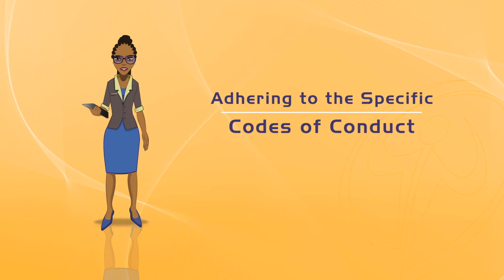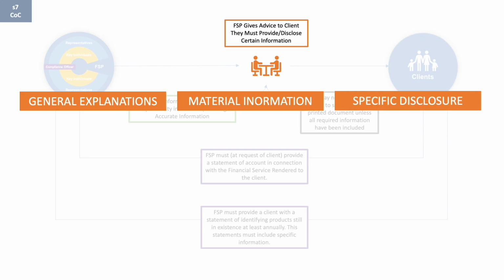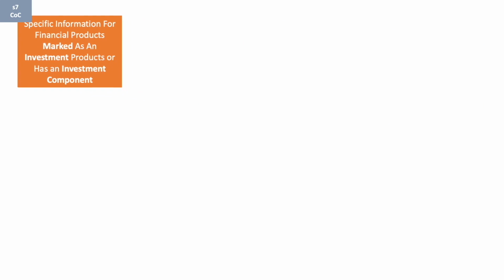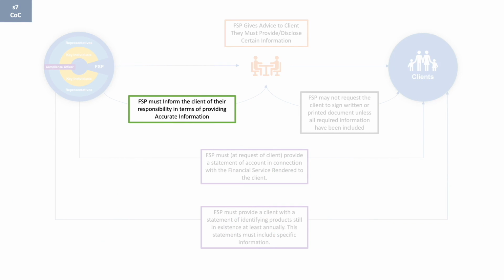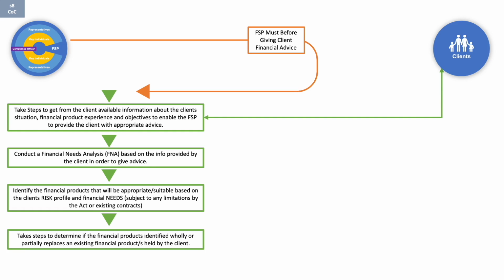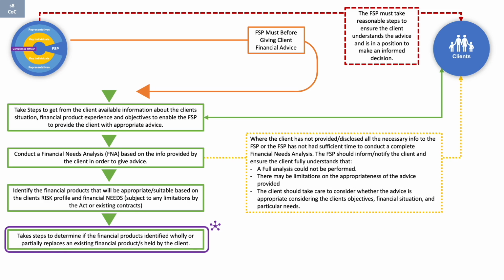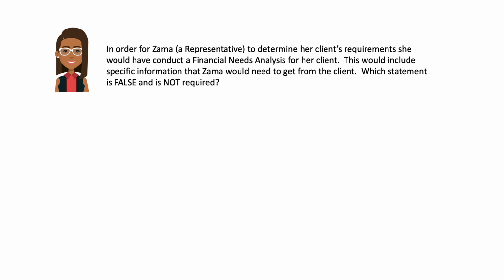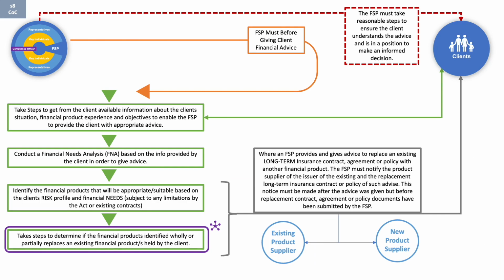Task 4 QC10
Task 4 - Adhere to the specific Codes of Conduct
Qualifying Criteria 10 - Explain the process of advice that should be followed by aRepresentative.